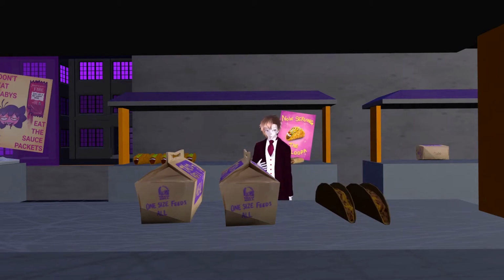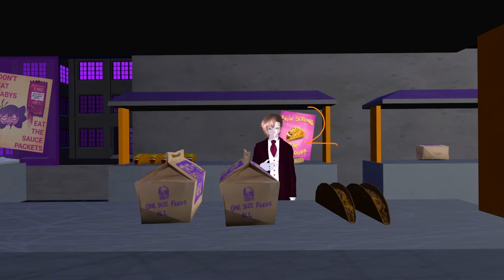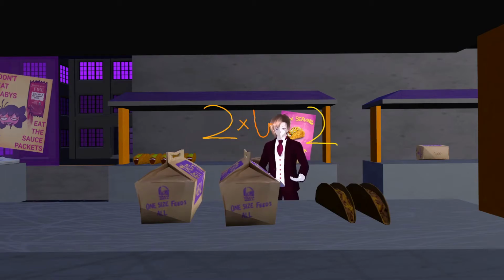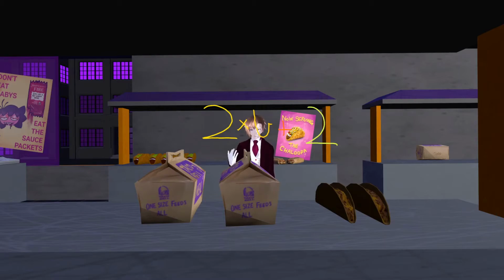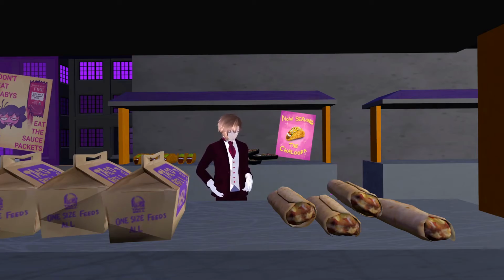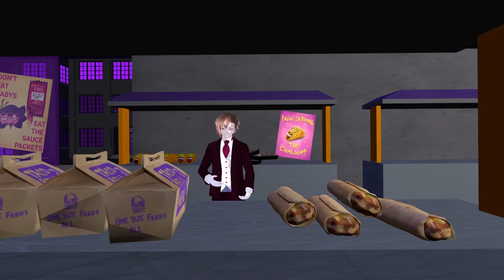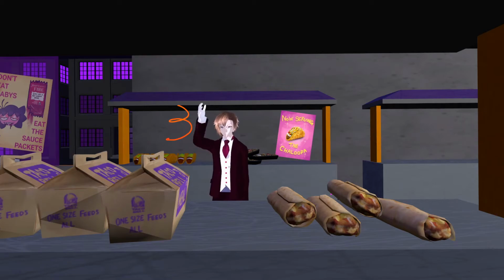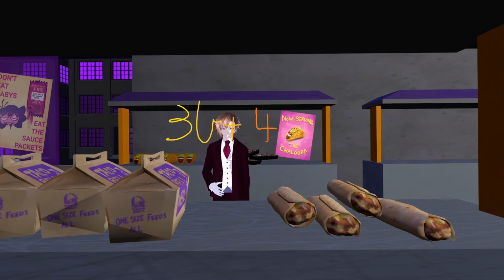Introduction to Variables